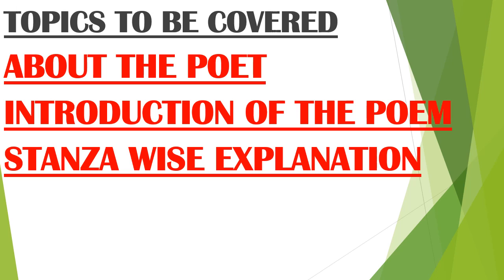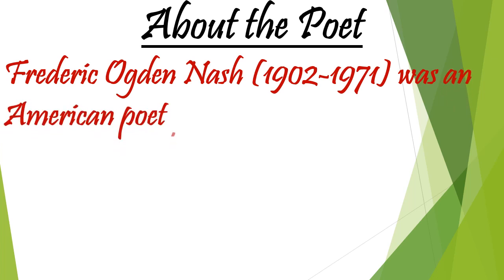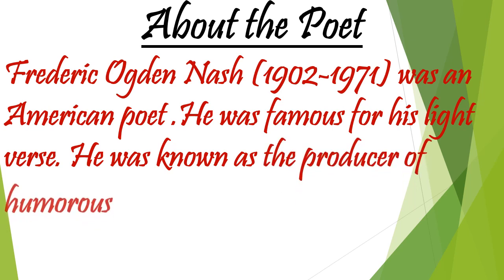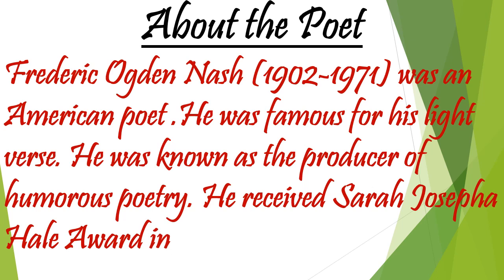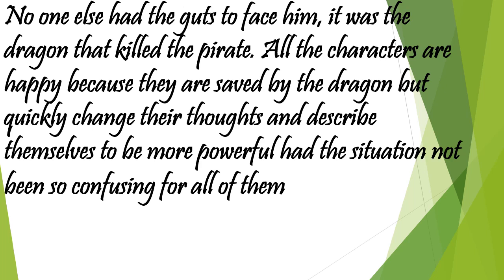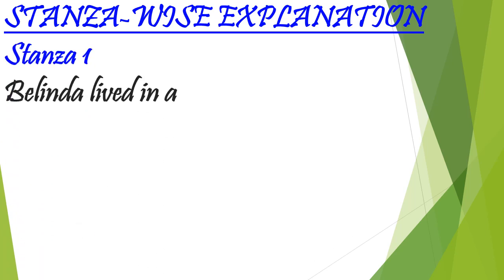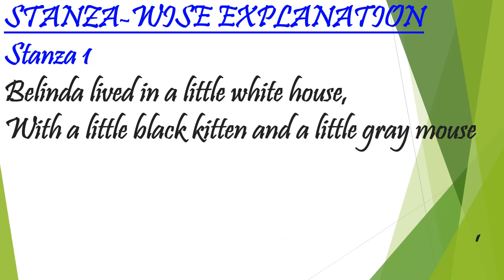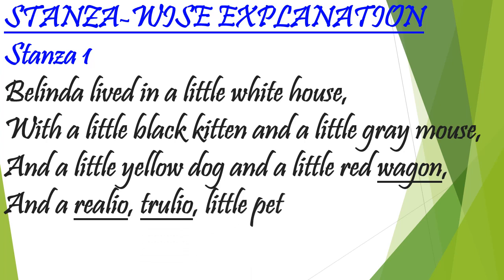CLASS - 10, ENGLISH, POEM - 10 'THE TALE OF CUSTARD THE DRAGON', , LEC - 1